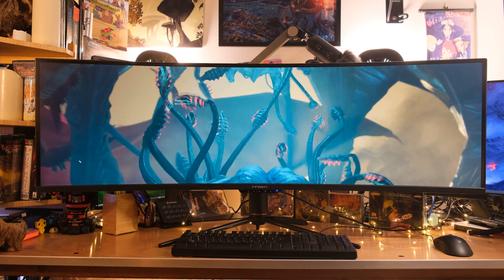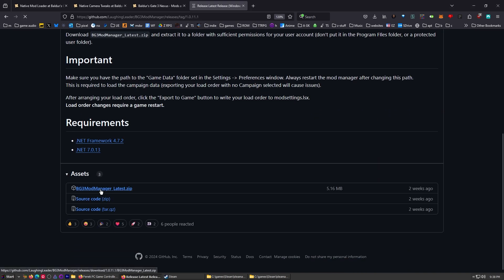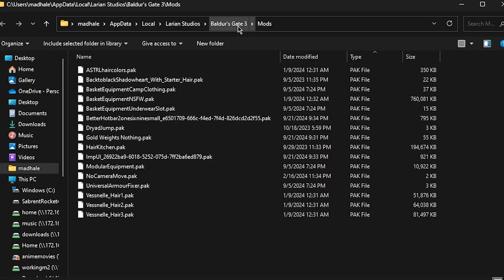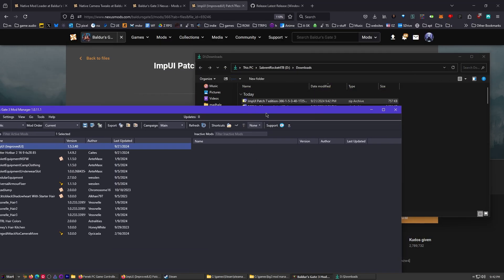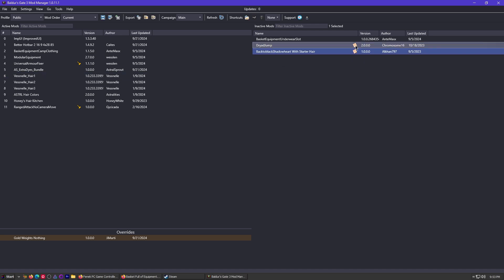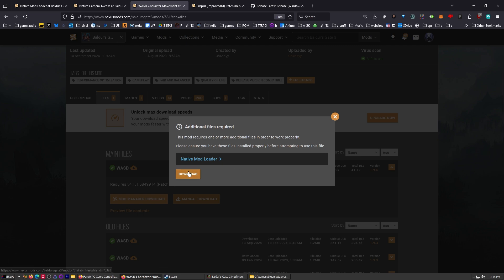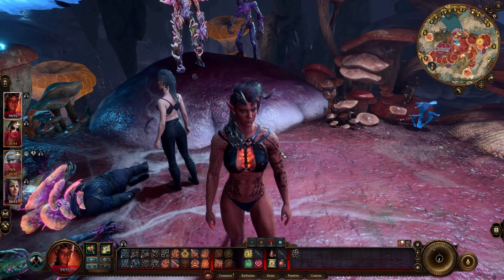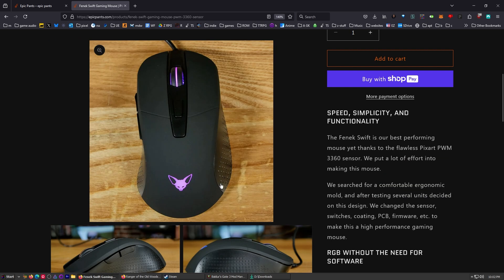How to Fix Baldur's Gate 3 Mods with Patch 7 | Learn How Mods Work Now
Have you been having issues modding or loading your save files with the latest update to Baldur's Gate 3 (patch 7). Well there's a lot of misinformation and nonsense going around. I think the best way to fix your game is to understand your game.

The new Mod Manager built into BG3 tends to fight with existing mods and existing mod managers. So, I'll teach you what's going on so you can fix it.

I'm still waiting on an update for one or two of them.

TOC:
00:00 Introduction
01:05 Understanding Modding on Patch 7
01:36 Update ModManager & Mods
06:07 Mod Fixer Issues
07:40 Native Mods (camera & WASD controls)
09:45 Let's try to load the game